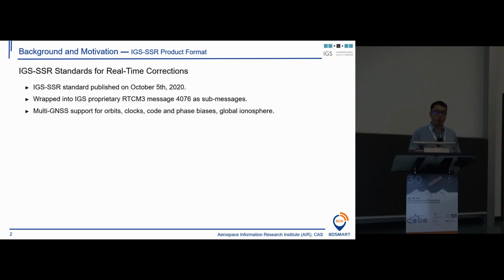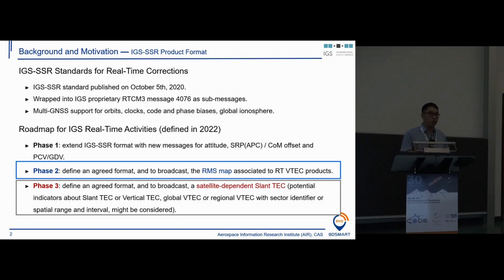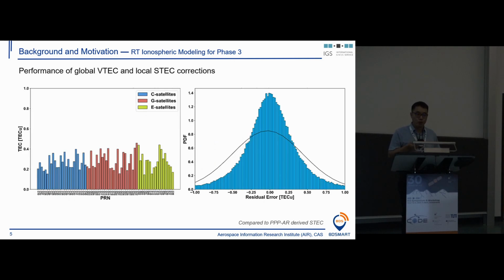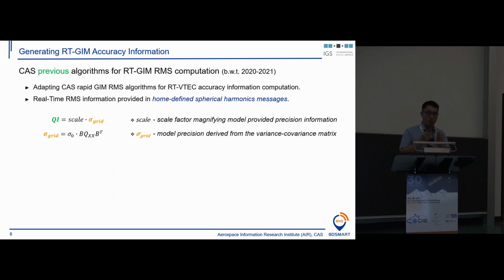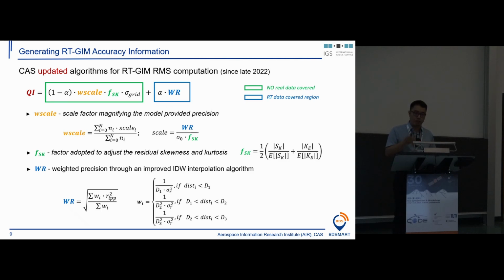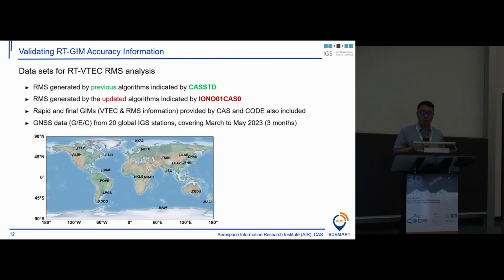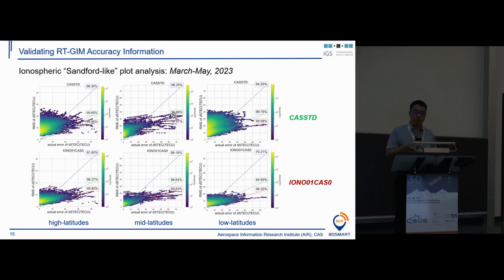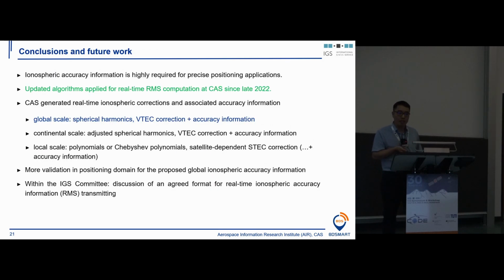IGS Workshop 2024 - Ningbo WANG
Generating Accuracy Information Of The IGS Real-Time Ionospheric VTEC Maps For High-Precision GNSS Positioning

Benefiting from the Real-Time Services (RTS) of the International GNSS Service (IGS), the Chinese Academy of Sciences (CAS), one of IGS Real-Time GNSS Analysis Centers, is routinely generating Space Representation (SSR) corrections of the key GNSS errors using the open data of the IGS. While the positioning accuracy at the level of centimeter can be achieved in Real-Time Precise Point positioning (RT-PPP), the convenience time and reliability of RT-PPP solutions are highly affected by the Earth’s ionosphere. To mitigate the ionospheric delay errors, the spherical harmonic expansion is defined in RTCM-SSR and IGS-SSR standards to disseminate real-time global ionospheric VTEC messages. Aside from the RT-ionosphere corrections, the quality information (QI) associated to the RT-VTEC product is highly required in designing the stochastic model of the ionosphere constrained RT-PPP algorithm. The computation and dismission of real-time ionospheric quality indicators are possible along with the generated RT-GIM. At CAS, it has been tried to fit the RT ionospheric residuals to describe VTEC error estimates using spherical harmonics and, broadcasting those spherical harmonic coefficients by adding one additional message type (message body similar to RT-VTEC). A phase residual based evaluating indicator is developed to check the reliability of generated global ionospheric quality indicators. Also, the effects of RT-VTEC and QI corrections on RT-PPP applications are analyzed using globally distributed GNSS stations. The generated RT-GIM corrections and associated experimental QI information are transmitted following extended RTCM-SSR (SSRC00CAS0) and IGS-SSR (SSRC00CAS1) standards, which are freely accessible from the IGS data streaming server.